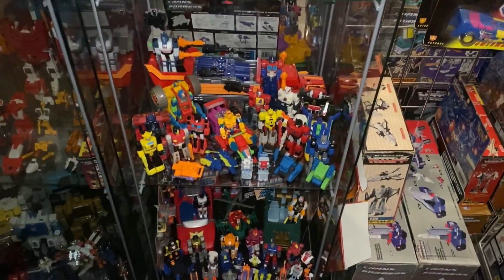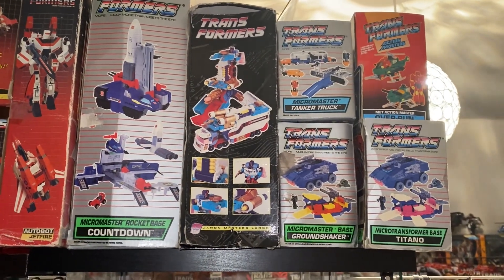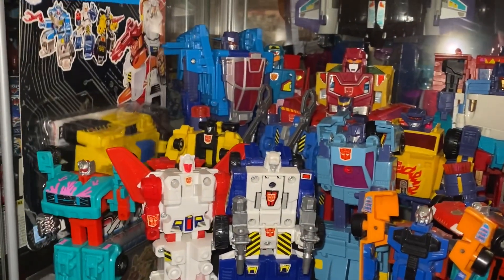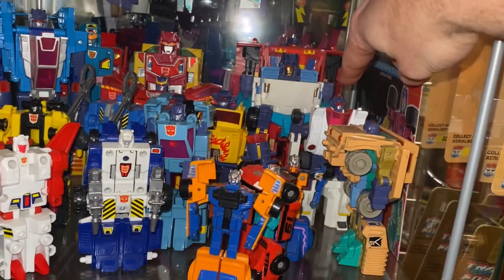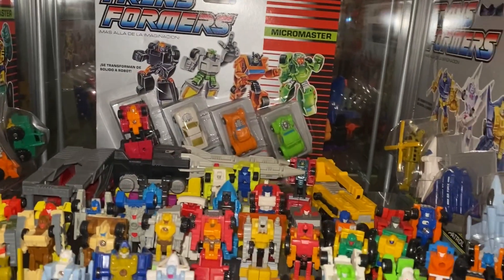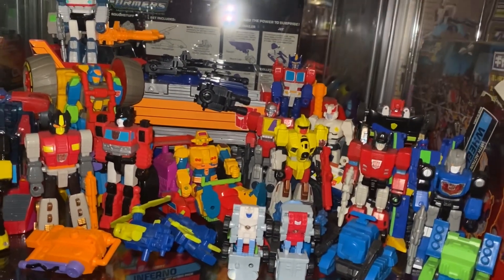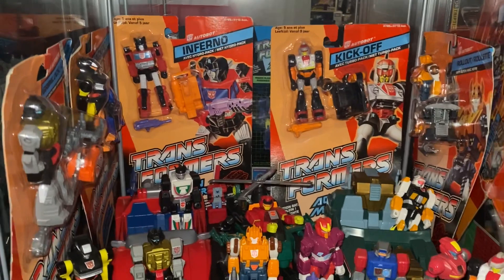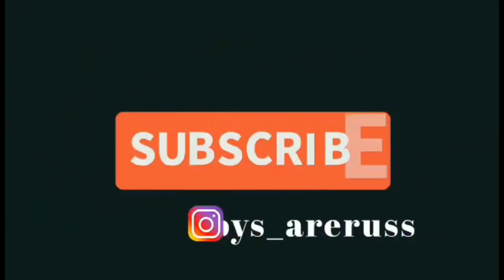G1 vintage european exclusive variants autobots box. Transformers generation one complete collection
Next instalment of my complete collection is my autobots detolf featuring European exclusives, micromaster and action masters.